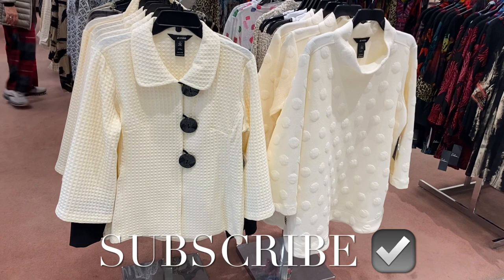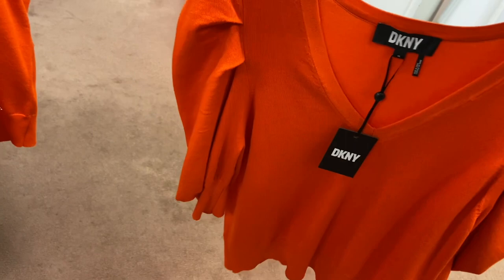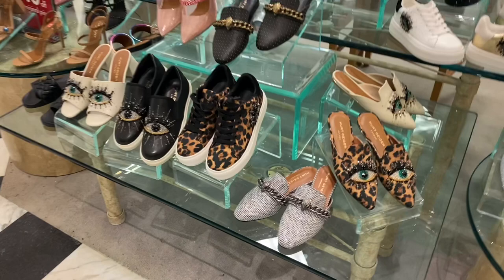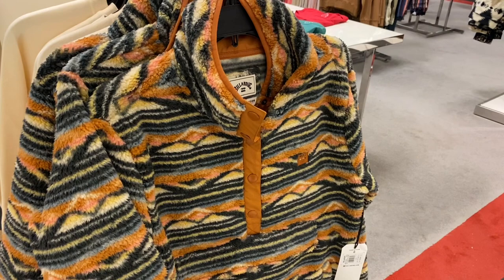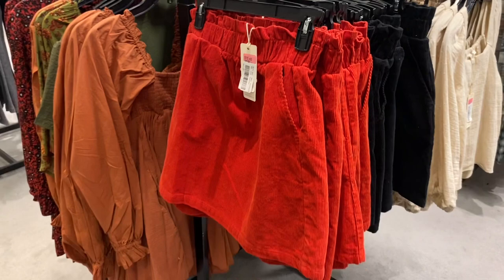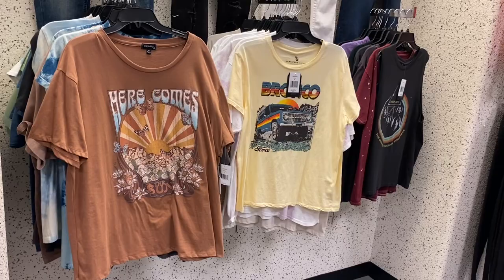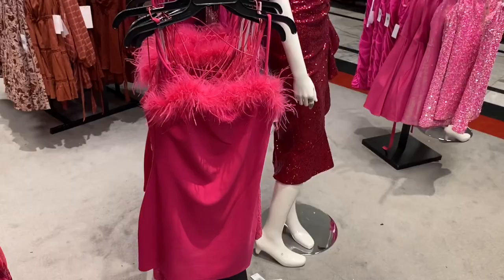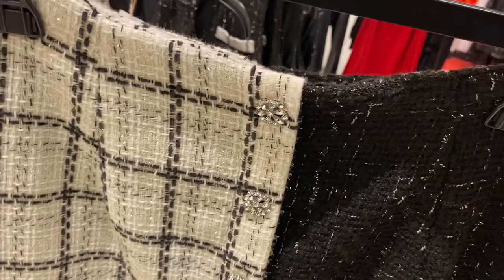❤️ DILLARD’S SHOP WITH ME‼️DILLARD’S WOMEN’S CLOTHES | DILLARD’S DEPARTMENT STORE | DILLARD’S SALE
Come with me to Dillard’s as I found so many cute styles and new finds! So many great options including shirts, dresses, coats, Dillard’s clearance, Dillard’s Fall clothing, Dillard’s Winter clothing, Dillard’s dresses and so much more!